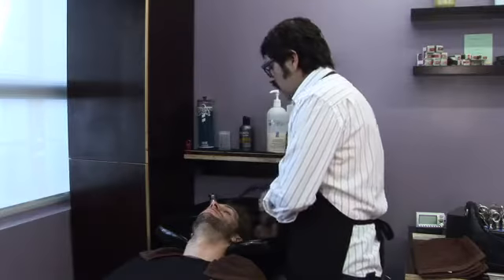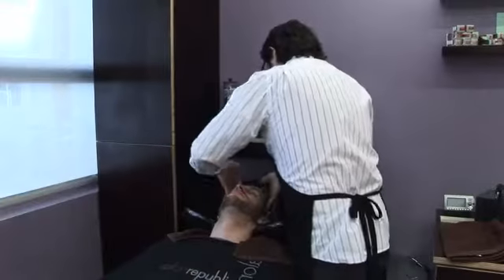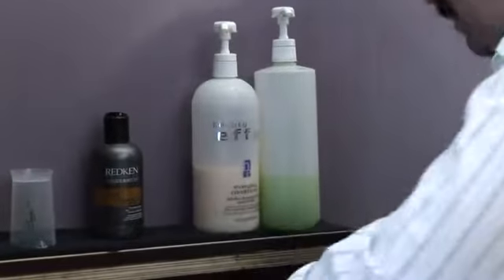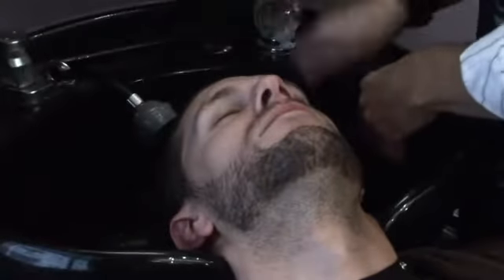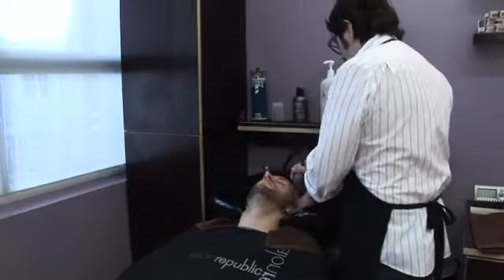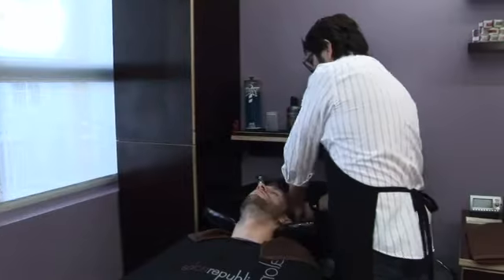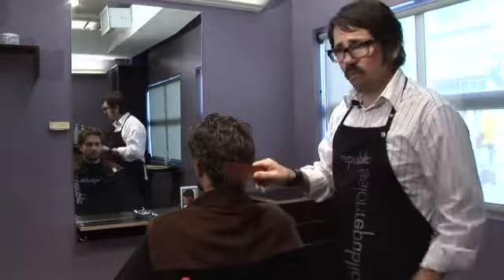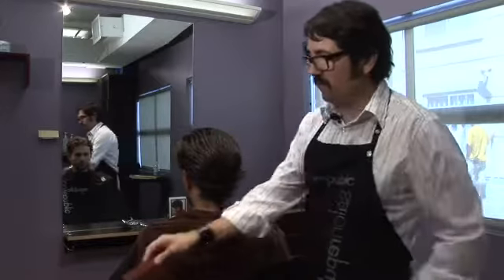How to Untangle Hair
How to Untangle Hair. Part of the series: Hair Cutting Tips. Untangling hair involves taking hair that is knotted or mangled and straightening it back out. Untangle your own hair with help from a hair expert in this free video clip.